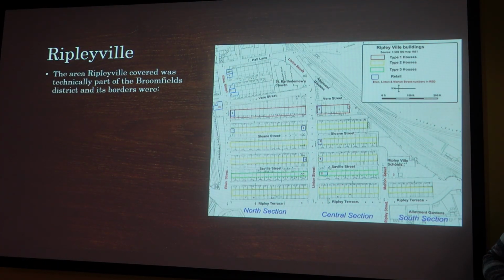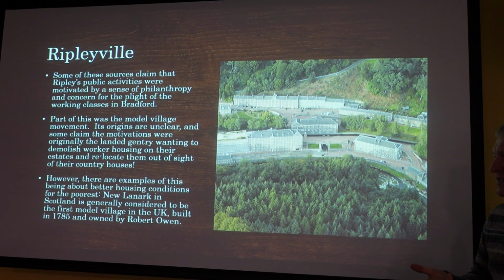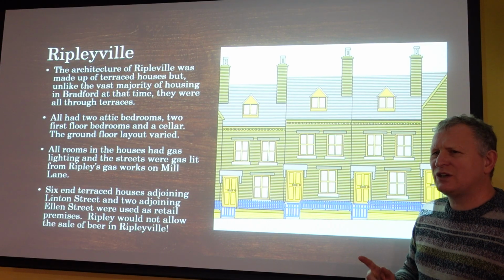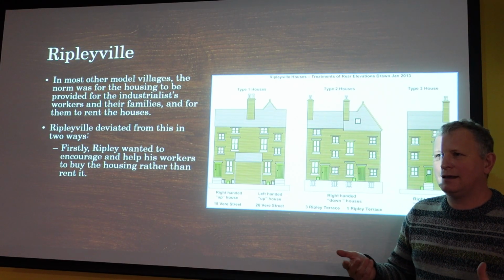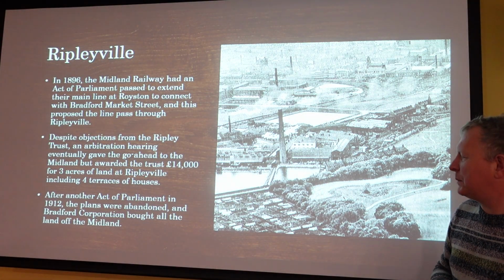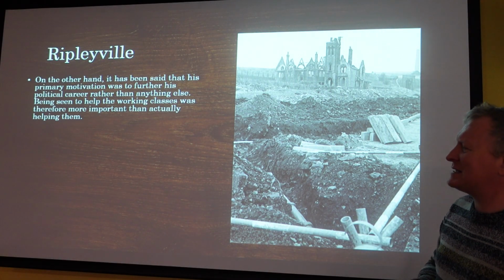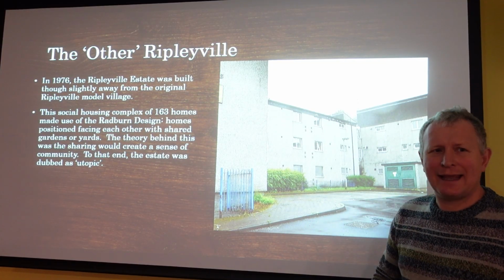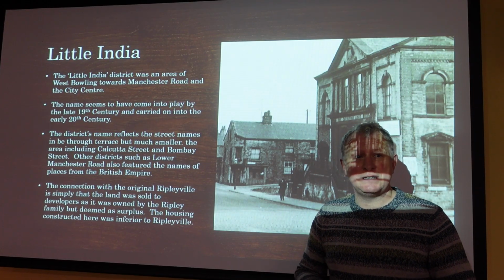Ripleyville: The History of a 'Lost' Bradford Neighbourhood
Located to the southwest of the city centre, Ripleyville was Bradford's model industrial village with utopic ambitions for better worker housing. Sadly, the neighbourhood didn't stand the test of time.  This talk looks at the origins of Ripleyville and why it ultimately failed.